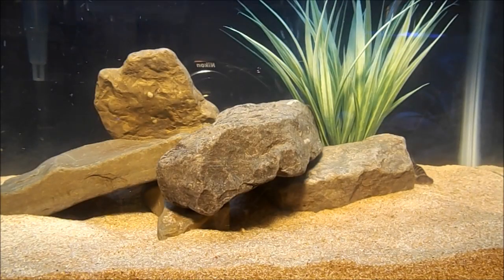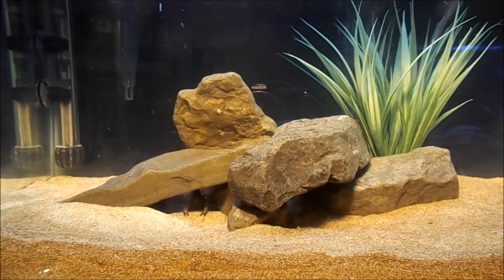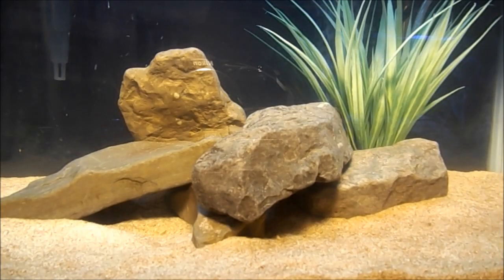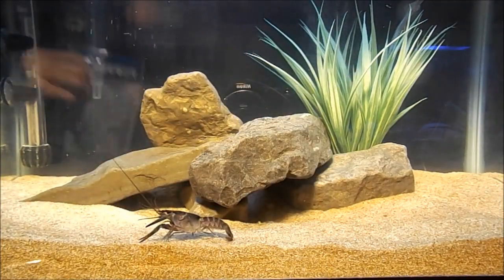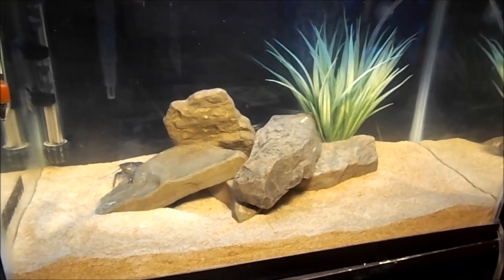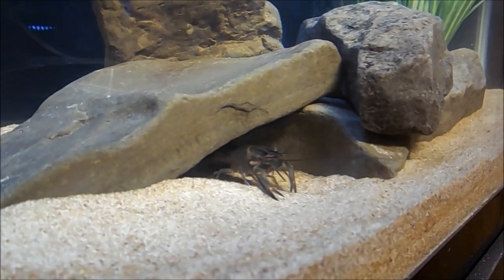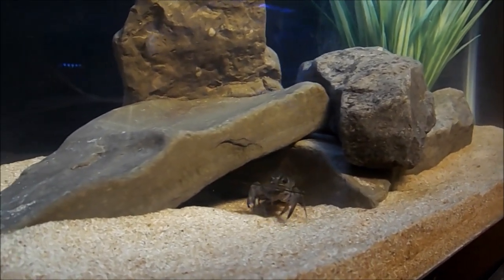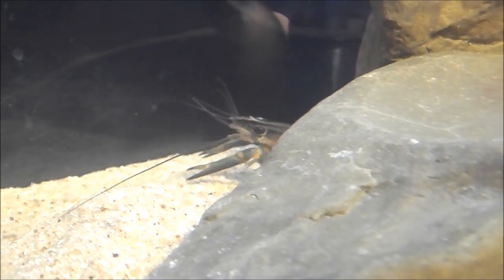Red claw crayfish care (cherax quadricarinatus)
everything you need to know about taking care of freshwater crayfish.. in the video i describe the specimen shown as a common yabby or cherax destructor, but as pointed out by OscarW11de I was mistaken it is in fact cherax quadricarinatus the red claw crayfish. Sry about that, hope you enjoy anyway!